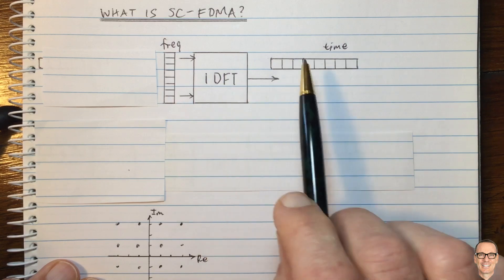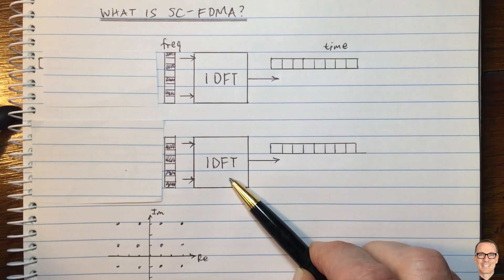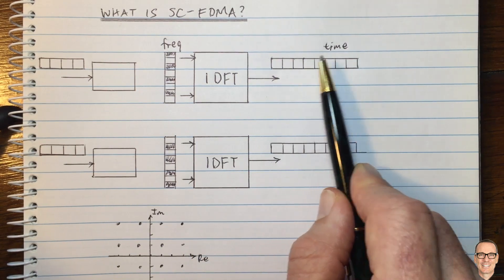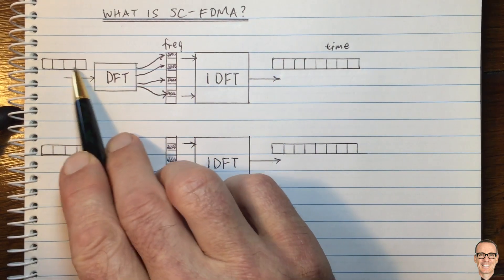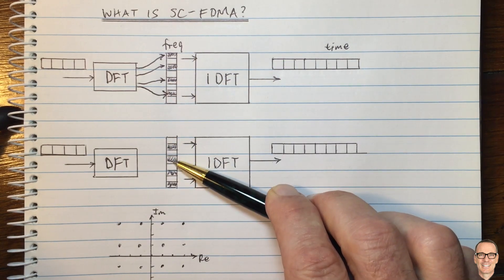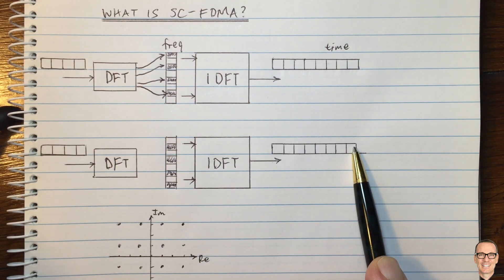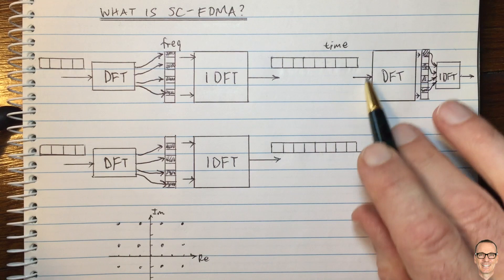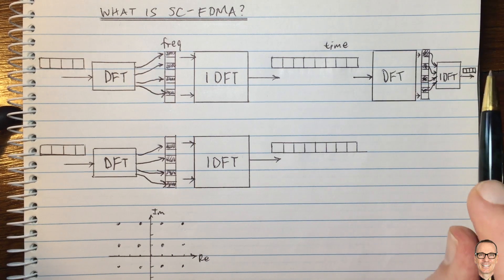What is SC-FDMA? And why is it used for the Uplink of 4G/5G Mobile?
Explains Single Carrier Frequency Domain Multiple Access (SC-FDMA) and highlights why it is used in the Uplink of 4G and 5G mobile cellular communications systems. It also explains how SC-FDMA is related to OFDMA.